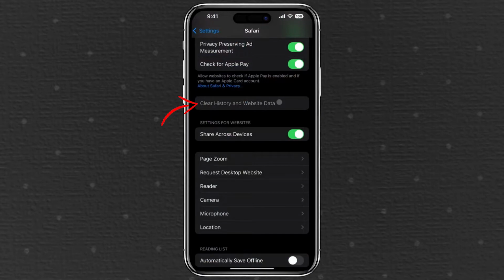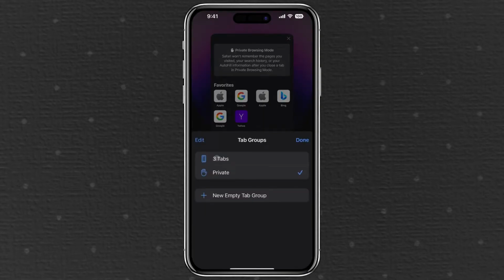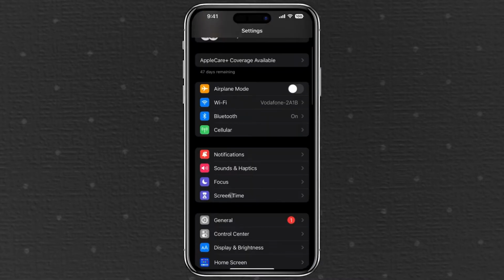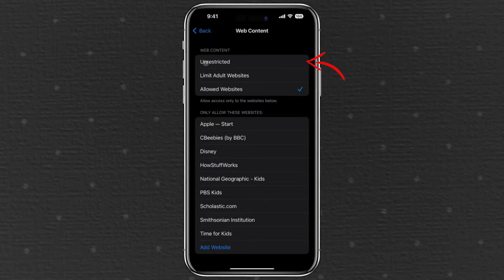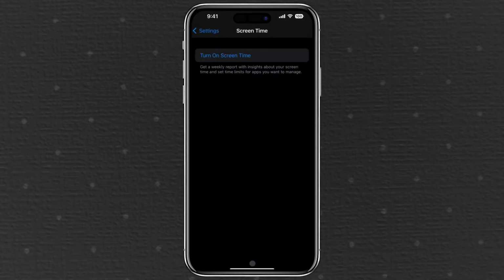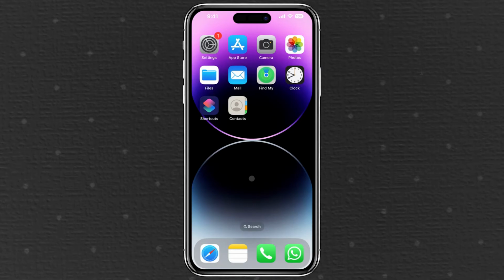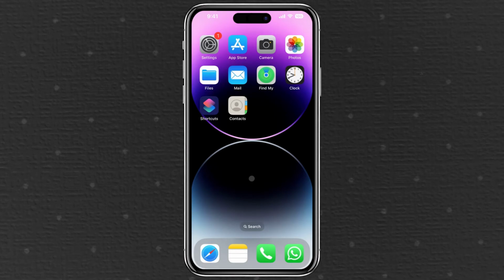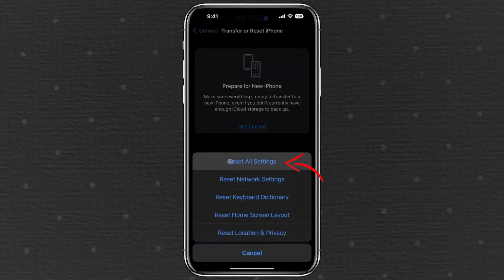How to Clear Search History on Safari If Greyed Out (2026) ✅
Is the option to clear your search history on Safari greyed out? Don’t worry! In this tutorial, we’ll show you step-by-step solutions to fix this issue. Learn how to adjust your Screen Time settings, disable restrictions, and regain access to clear your browsing data. Follow these simple steps to protect your privacy and keep Safari running smoothly!